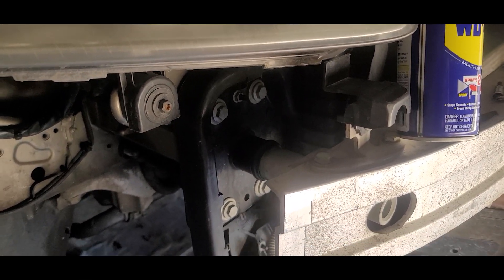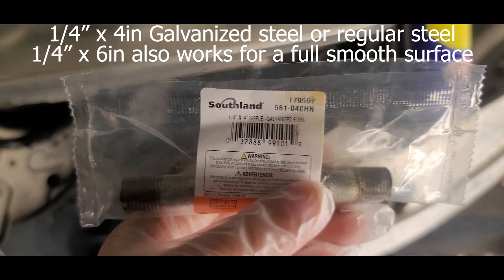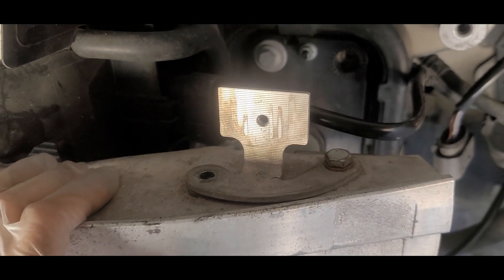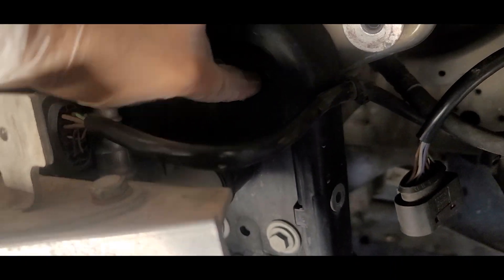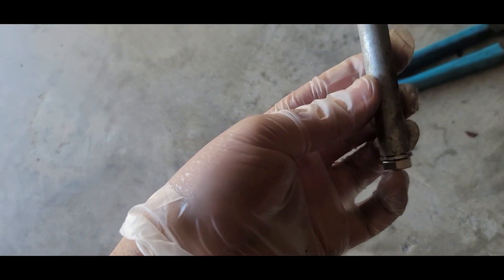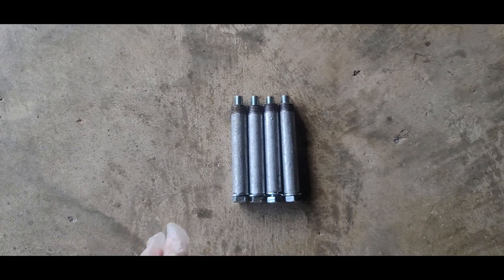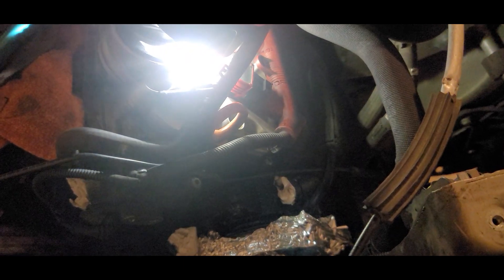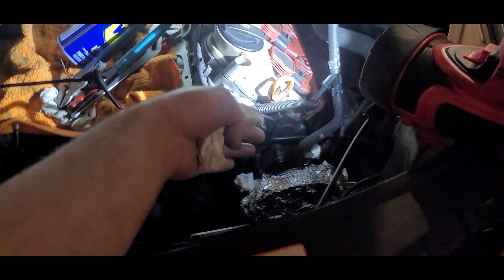Audi Lock Carrier Service Tool 3369 (Homemade)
Why pay $80-100 for 2 bolts and a pipe that the service tool provides when you can make the same for $3-$15 depending on how many you are wanting to make. In this video I will show you how I made the service lock carrier tool that works perfectly and even more stronger than the service lock tool you buy from Audi, BaumTools, Ebay, etc. This is the Lock Carrier service tool #3369.